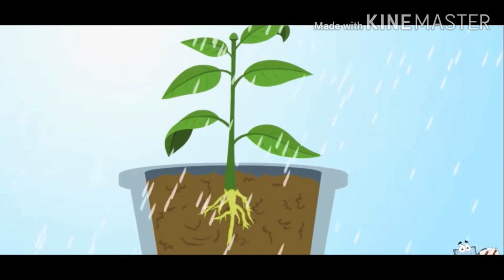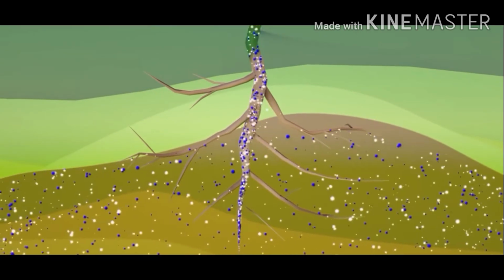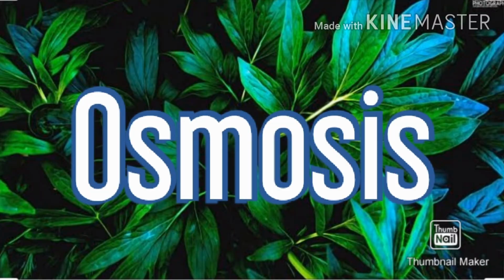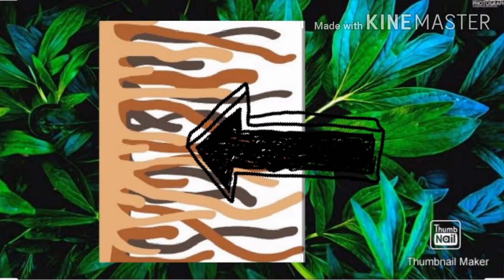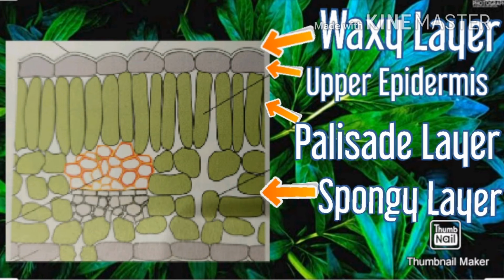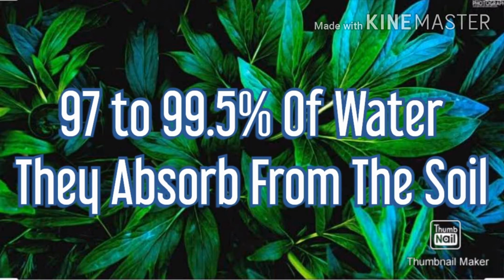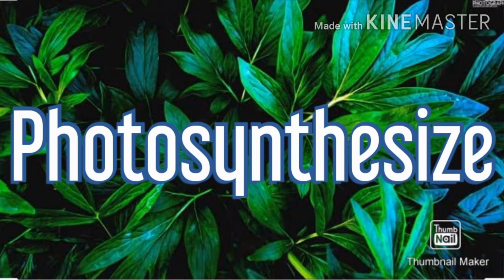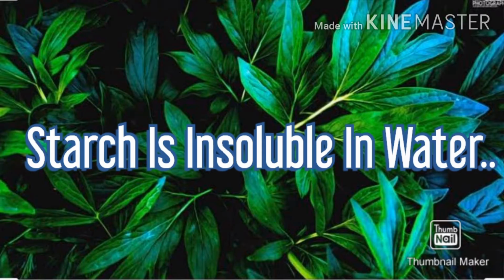All About Plants....Part 1 | Photosynthesis..